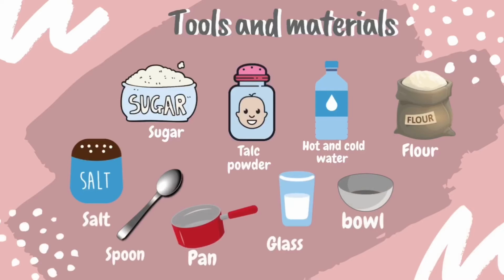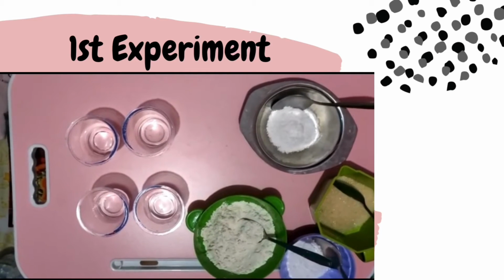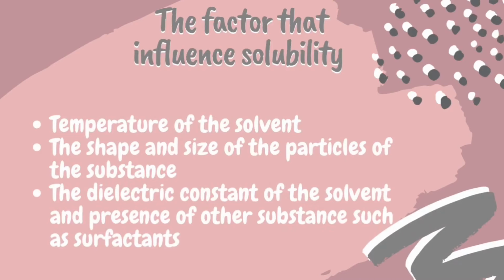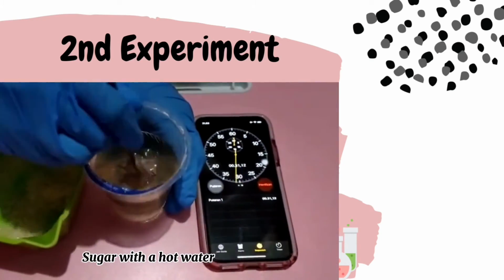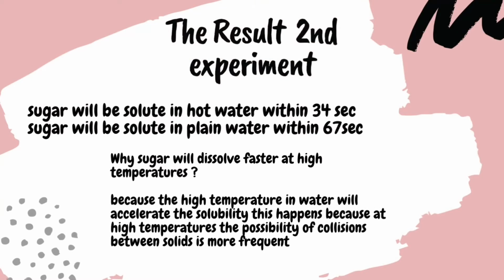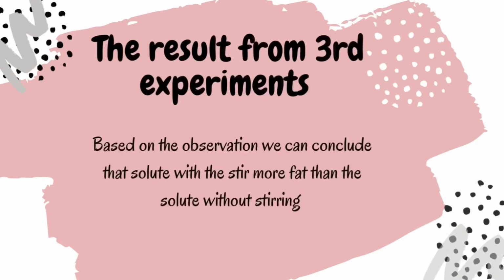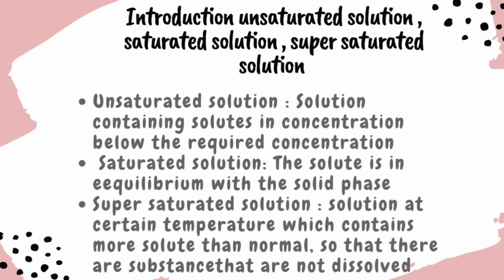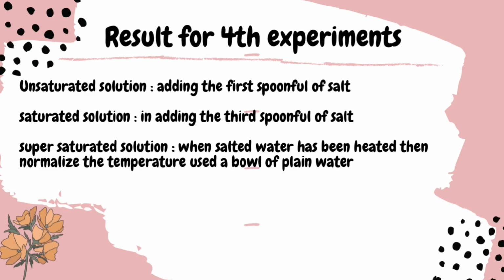Qualitative of Solubility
Hasna Ryantika Aida
D class
20613149